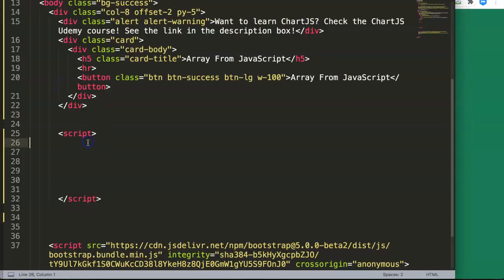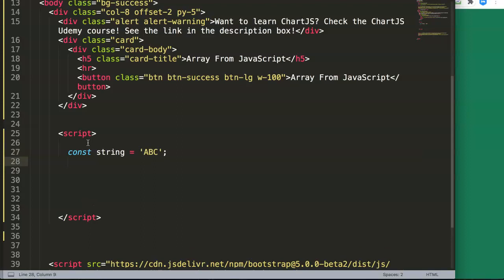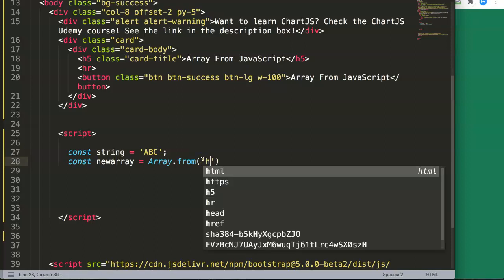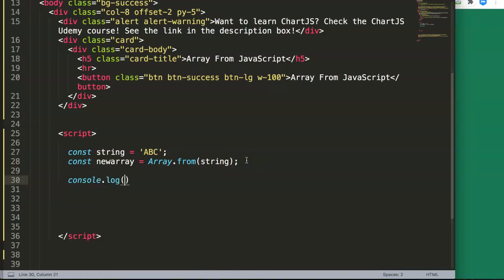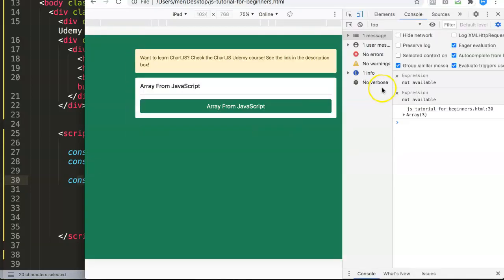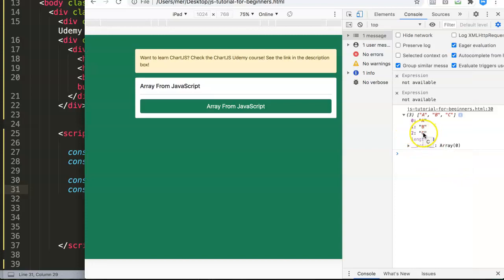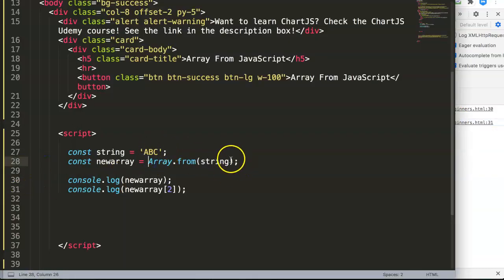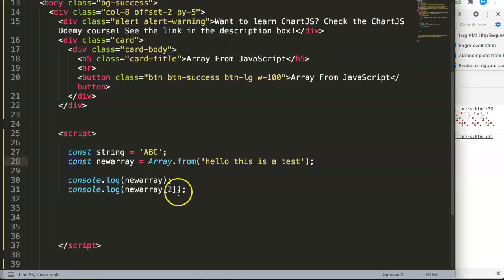Array From JavaScript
Array From JavaScript. In this video we will explore how to use the array from method in javascript. This method converts a string into an array value. It does work slightly different that you might desire. As it works by converting a character into an array. Watch to understand this! Let's explore this!

Chart JS Dashboard Series:
👍 Most Liked Video Series: